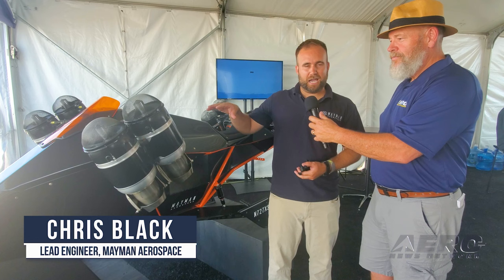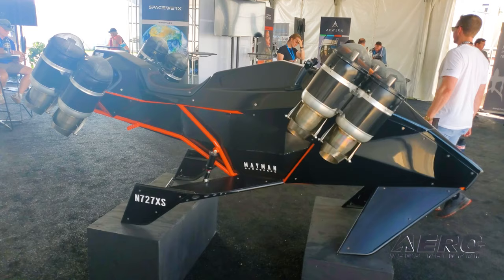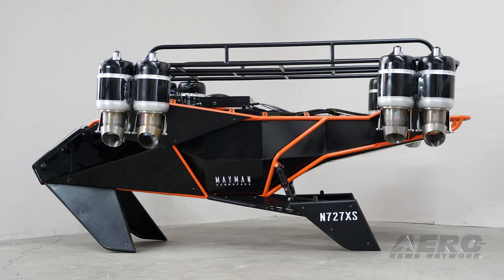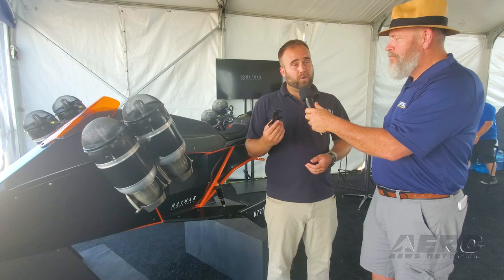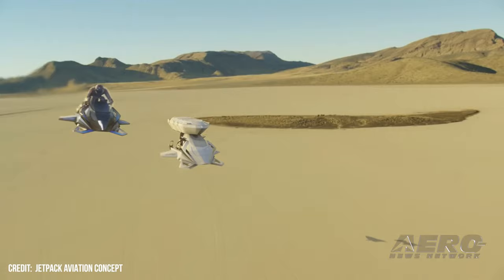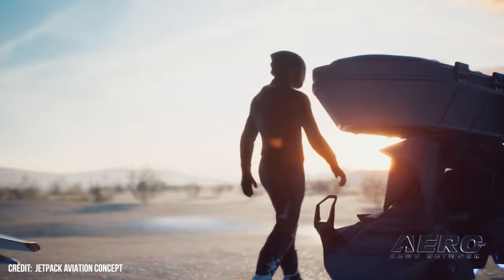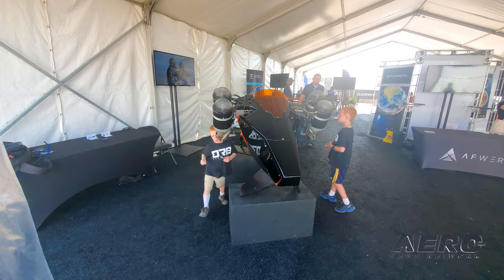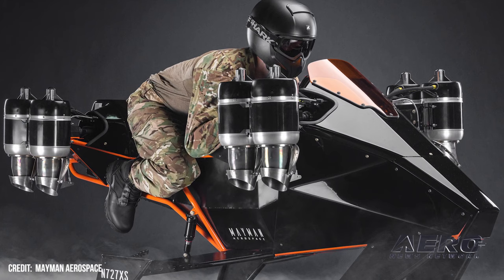Aero-TV: Mayman Aerospace Speeder Dazzles Oshkosh Crowds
A Moniker Well-Chosen

Founded in 2021 by serial entrepreneur David Mayman and headquartered in New York City, Mayman Aerospace is the designer and manufacturer of a so-called Air Utility Vehicle (AUV) dubbed Speeder.

Subject machine is a compact, high-speed, Vertical Take-Off and Landing (VTOL) aircraft at once suited to dual-use military and civilian special missions roles, to include personal transportation; combat resupply; Intelligence, Surveillance, and Reconnaissance (ISR); fire-suppression; Search And Rescue (SAR); and emergency medical support.

Painted in broad strokes, Speeder is small-car-sized aerial vehicle powered by varying numbers and configurations of turbojet engines arranged about the aircraft’s periphery after the fashion of the quadcopter architecture typical of conventional drones. Prototype specimens, to date, have been remotely piloted. Production Speeder aircraft, however, will be available in manned and unmanned versions.

Speeder’s engine thrust-vectoring is accomplished via individual gimbal-mounted engines (or pairs of engines) moving together or individually, and managed by proprietary computer hardware and software systems. Each engine is a self-contained, easily serviceable and replaceable unit. So powered and superintended, Speeder’s in-flight performance is characterized by rapid acceleration, excellent maneuverability, and stable hovering. Precision is augmented by moveable exhaust nozzles known colloquially as jetevators.

Speeder ascends with its engines gimballed forward and outward, and back and out, respectively. As the aircraft rises, the engines automatically rotate to the vertical, thereby reducing heat build-up beneath the vehicle and minimizing FOD hazards.

Speeder alternately burns Jet A-1, kerosene, diesel, or Sustainable Aviation Fuel (SAF). Ergo, the machine is capable of undertaking missions vastly beyond the purviews of its electric Vertical Take-Off and Landing (eVTOL) pseudo-contemporaries.

Mayman sets forth Speeder, in its unpiloted cargo configuration, will have a maximum speed of 434-knots and a range of 347-nautical-miles. Conversely, Speeder’s piloted iteration has an advertised top-speed of a comparatively leisurely two-hundred-knots.

In August 2021, Mayman Aerospace’s Speeder was selected by the U.S. Air Force’s Special Operations Command to participate in the Department of Defense’s High Speed VTOL Concept Challenge.

In September 2022, Mayman announced its Speeder program had received $1.25-million in funding from the U.S. Air Force's AFWERX Agility Prime program.

AFWERX is a joint venture of the United States Air Force and Space Force, by which the two services seek to “accelerate agile and affordable capability transitions by teaming innovative technology developers with Airman and Guardian talent.

Viewed through the lenses of pragmatism and plain-language, AFWERX—which, remarkably, isn’t an acronym—is fast and lean, low-red-tape initiative that scrutinizes and endeavors to weaponize extant and inchoate Advanced Air Mobility(AAM) concepts and technologies—or, as the AFWERX public-relations department puts it: “develop effective solutions to the challenges facing the service through partnerships with private sector business entities, with particular emphasis being placed on collaboration with technology startups.”

Aero-TV is a production of the Internationally syndicated Aero-News Network. Seen worldwide by hundreds of thousands of aviators and aviation adherents, ANN's Aero-TV has produced over 5000 aviation and feature programs, including nearly 2000 episodes of our daily aviation news program, AIRBORNE UNLIMITED, currently hosted by Holland Lee. Now in its third decade of operation, parent company Aero-News Network, has the most aggressive and intensive editorial profile of any aviation news organization and has published nearly a half-million news and feature stories since its inception -- having pioneered the online 24/7 aviation new-media model that so many have emulated.